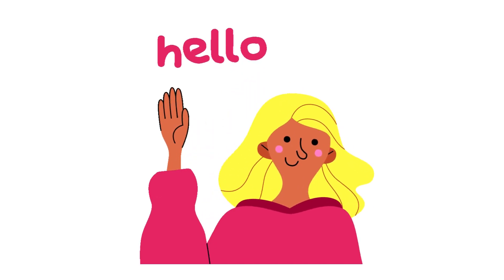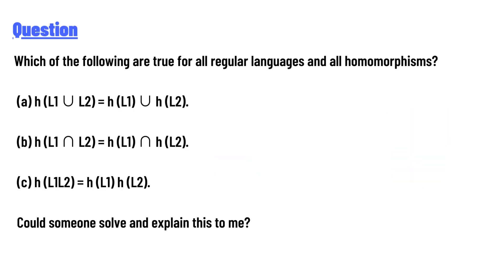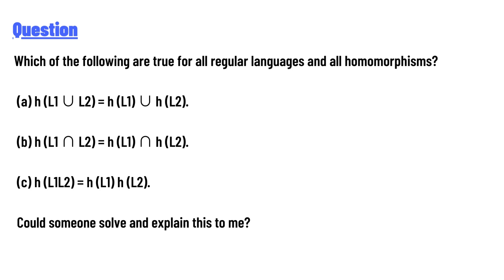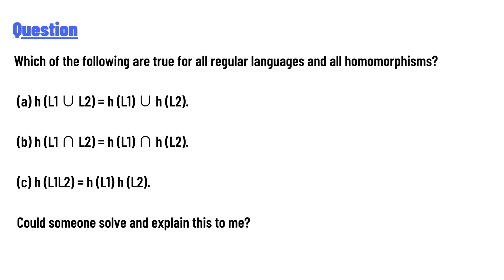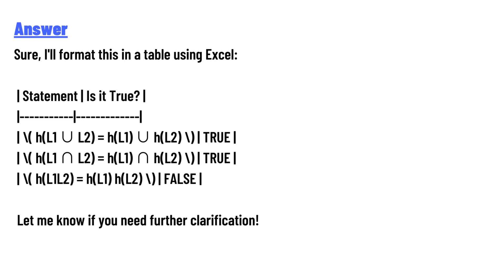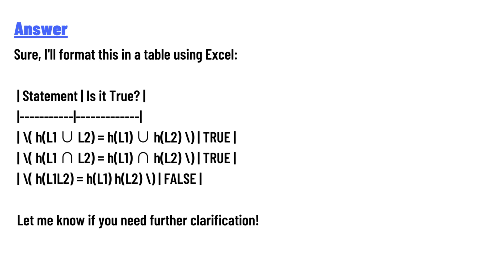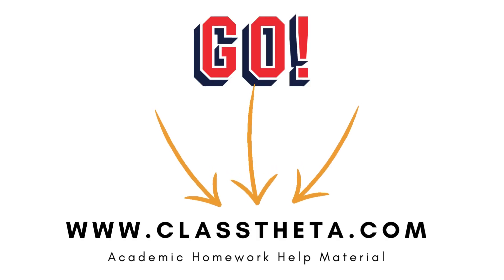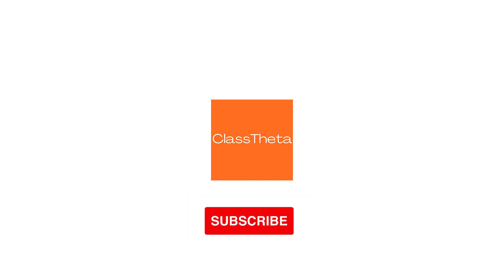Which of the following are true for all regular languages and all homomorphisms?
(a) h (L1 ∪ L2) = h (L1) ∪ h (L2).
(b) h (L1 ∩ L2) = h (L1) ∩ h (L2).

Could someone solve and explain this to me?